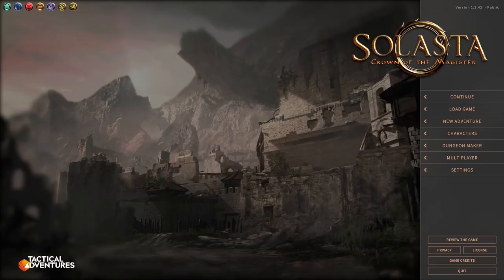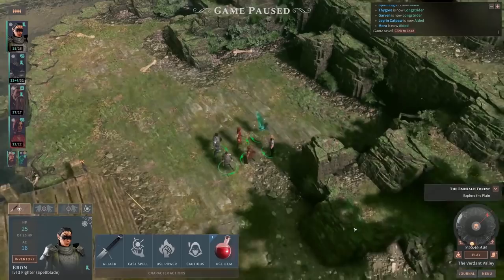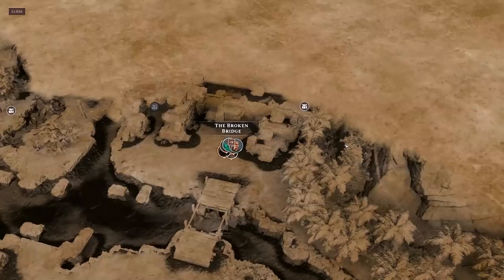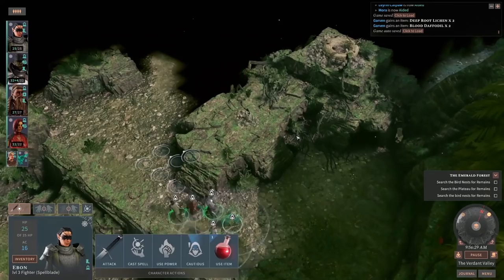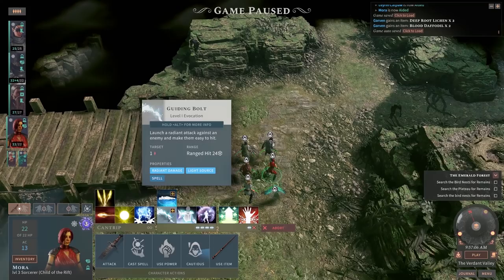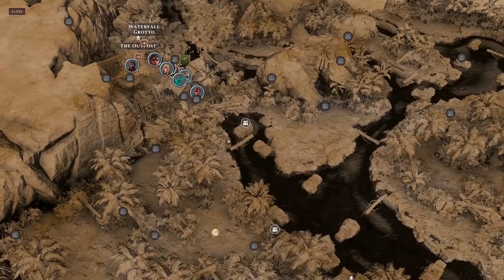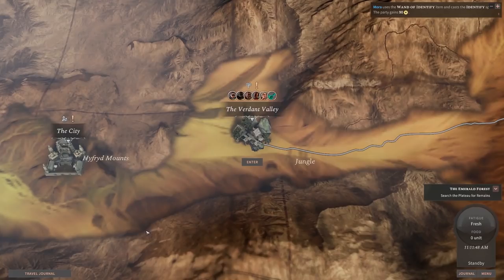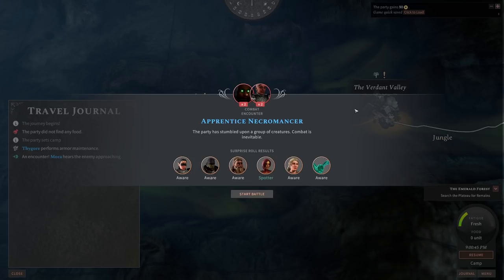Solasta: Lost Valley - Ep. 04: Birds of a Feather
Today, a few birds of a feather flock together.

It's a somewhat lackluster start to our adventuring career, nothing to really 'cro about, but at least no one can say we Rose to the occasion.

00:00 Intro & Special Thanks!
02:08 Birds of a feather. (Combat)
16:50 Sew you say.
22:48 Nothing to 'cro about. (Combat)
31:32 Rose to the occasion.
42:15 Just axing questions.
54:04 Outro & Party Hat(s)!

Raider Captain: Alois, Anerdinwarpaint, Dragonmatrix7, EerieV23, Exsellsior, Gottlieb, Kazorm, Lima, Nathan Welch Jr, Tomasz Piątkowski, Triphoppenskip, and Valinrook!

Veteran Raiders: AdriRaven, Anacronian, Drakiith, Glenn Jensen, Indiana Smith, James Trimmier, Jeffrey McInnes, kasves, Lady Shayna, Laura and Mike, Leroynukenson, Læknishendr, Mark Giemza, Max Roguespierre, Michael Bain, Nerd_Prof, Neuro Lancer, Nischco, NOD Goblin Nico, Oh,EmGe, Raximus Savvage, Sensei Yumz, Shaun Orpen, Stoltz, Terry Williams, The Link King, TheBookThief, Thomas K Arata, and Zarmal!

Honorary Raiders: Alexander Hochbaum, austin fagan, Benjamin Grey, BOZE77, C1s, Chronosaur, Dale Johnson, Ego2, EgonAlter, Ethan VonderWeid, Evan Prince, flamebeard, Gresham, I C U UwU, Maximilian Mönke, Misha, Morgwen, Oil of Hope, Peter, RobH, Roman Berger, Scott Brown, Served Cold, Stephen Reader, Steve Saksa, and Vertigo322!

Raiders-in-Training: A.R. Jackson, Adam Lacko, AN, Ben Hollingshead, Boris Libin, Chai Tea, Christepher McKenney, David Gordon, David Stuart, Dawen Liang, DentonEX, Foetwain0, Frank Barone, Gilborath, Gristoufle, Henrik Reimer, hob0tron, James Maroulis, Jas Orcblood, Kris Lighthawk, Loolaloo, Luke, Manuel Lortie, Oscar van Vliet, PeteNZ, Purge, vucrulez, and Yvreth!